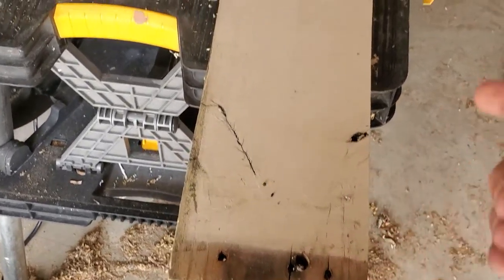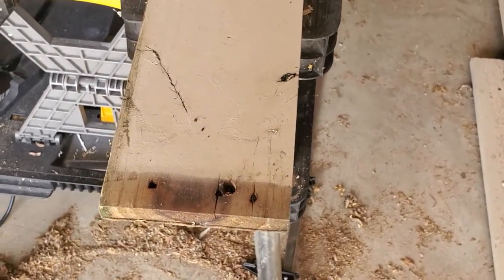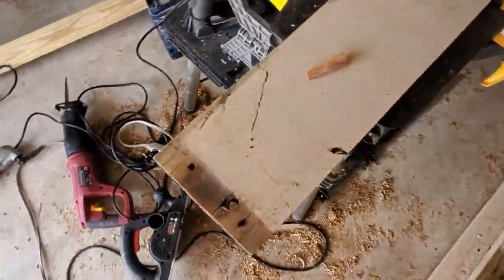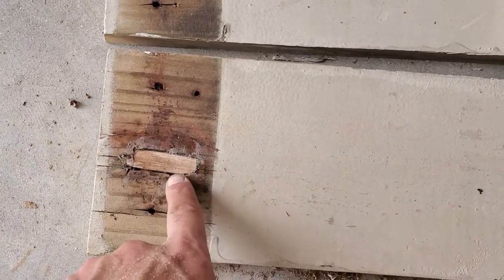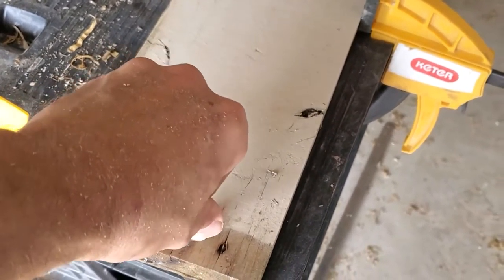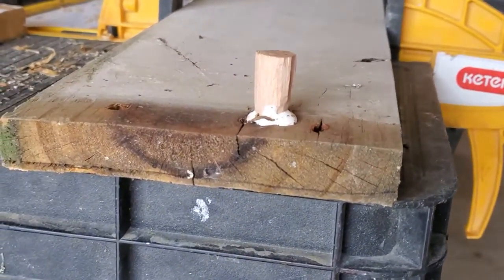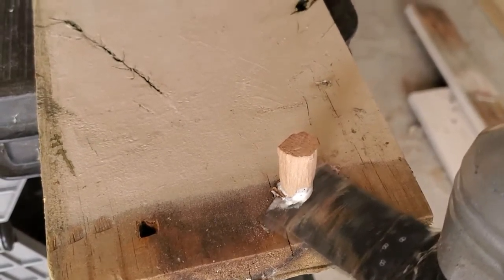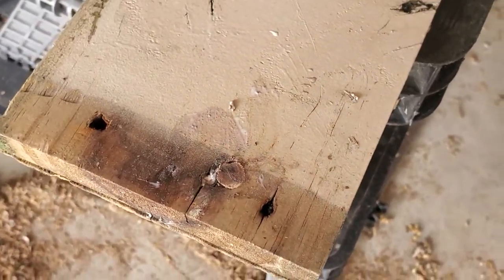How to Fix Holes in Wood Board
How to Fix, Repair Holes in Wood Board
In this video I show how I fix, repair holes in piece of fence wood. Holes were caused by a  rusted screw and made wood rot a bit.